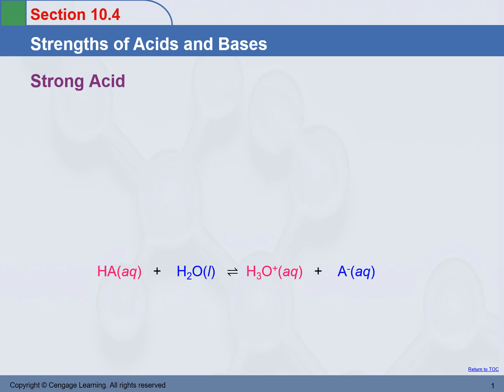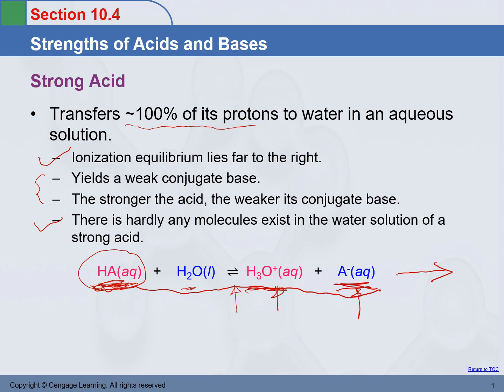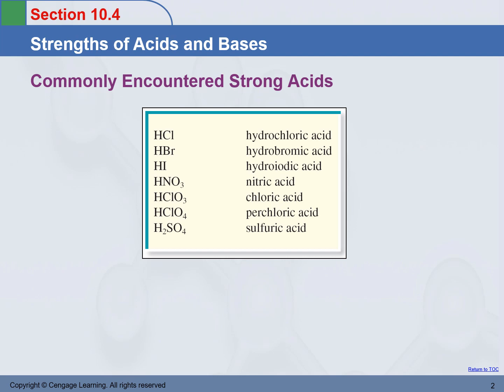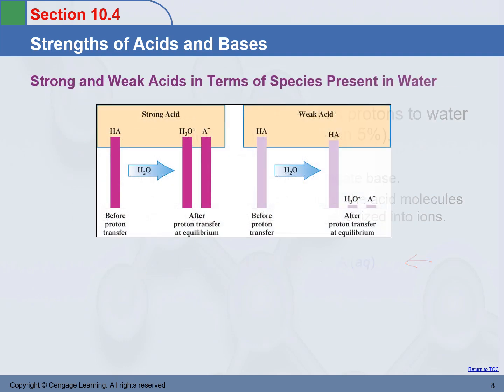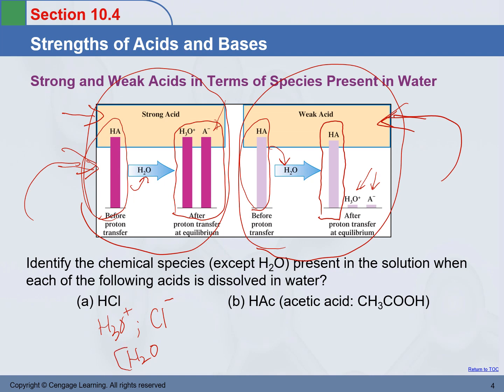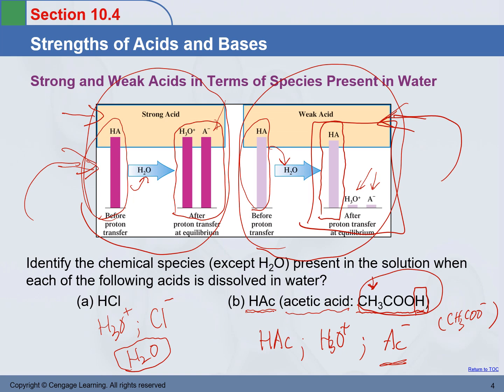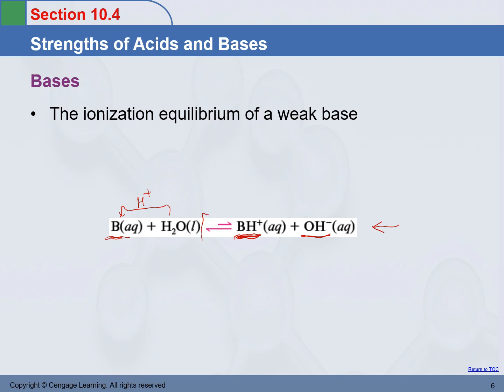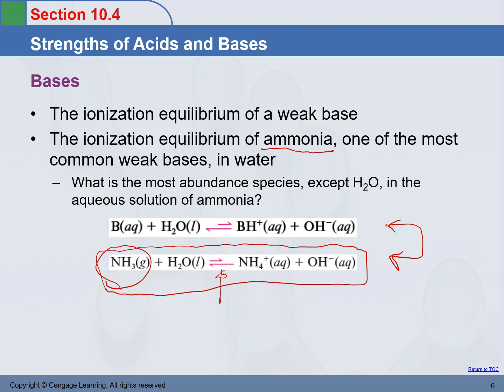CHEM 1050 chapter10 04 Strength of Acids and Bases